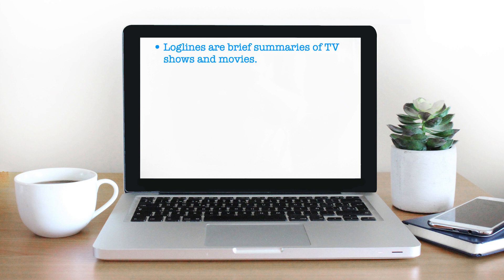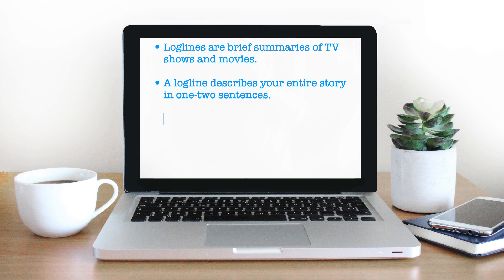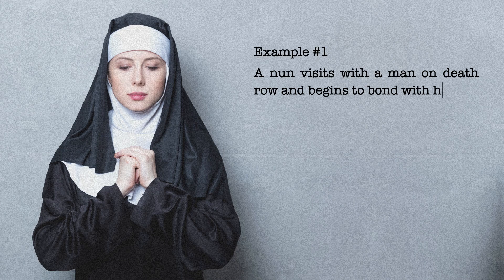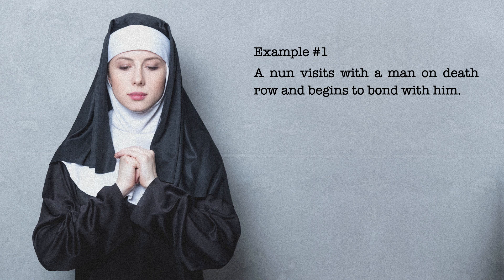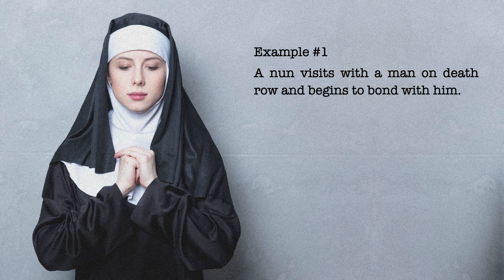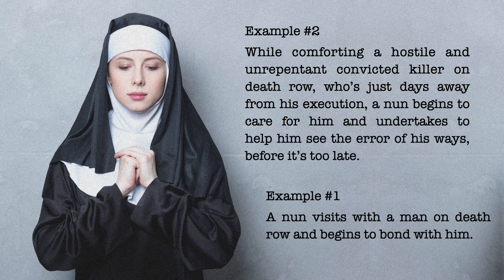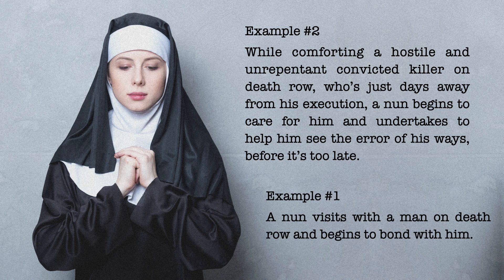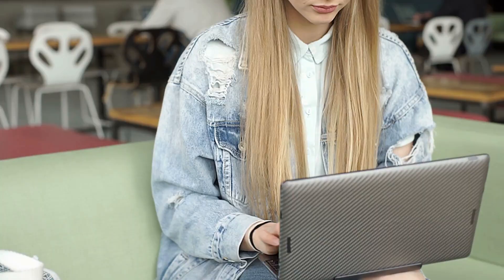Learning Loglines 1: What Are Loglines? Screenwriting 101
Anyone getting into screenwriting will no doubt hear the term logline... but what are loglines? In this lesson - the first of seven - I begin to break down just what a logline is and why we as screenwriters should take the time to work on and develop a great one.

Lesson 2 will drop on Saturday 5th November, 2022.

Christian St John is the screenwriter of The Dream Motel series and The Dark: Forever Winter miniseries, among others - IMDB

- and sign-up to my email list to get your FREE copy of my e-book, CREATING GREAT CHARACTERS (+ bonus eBook)!

Keep writing and peace out!